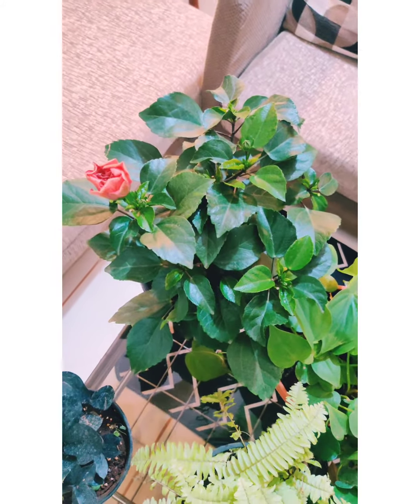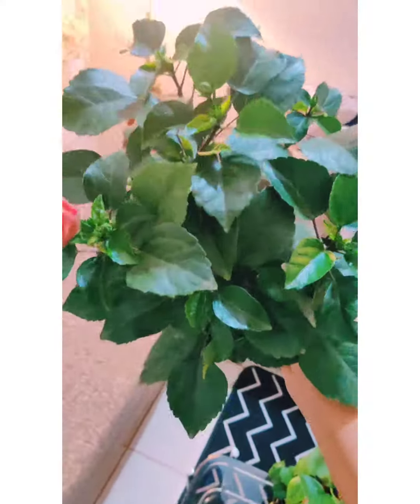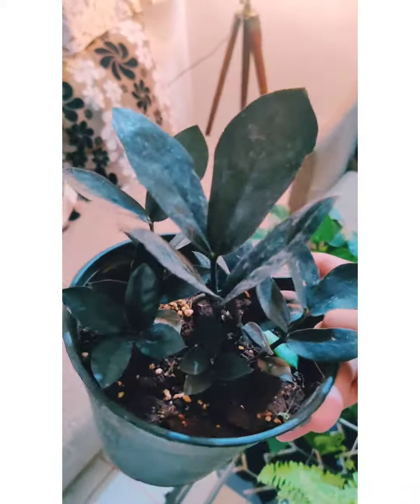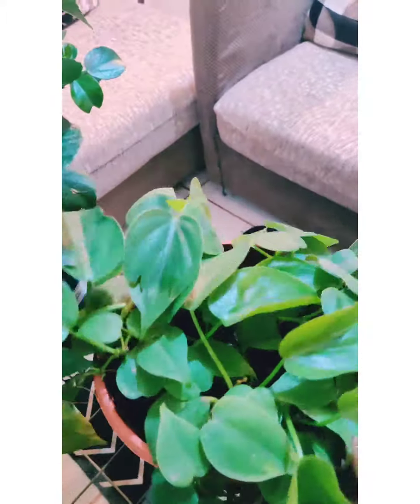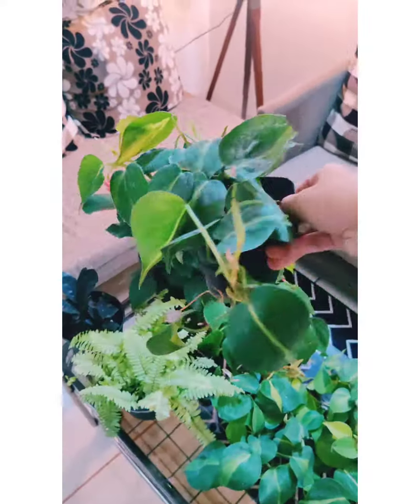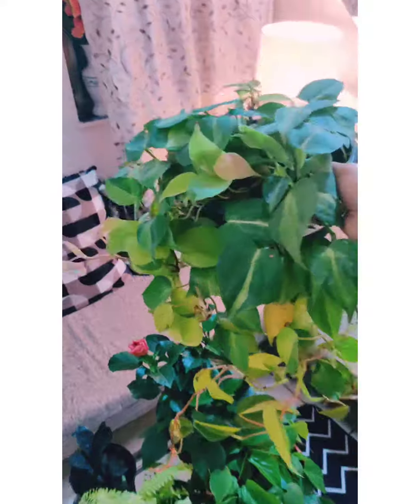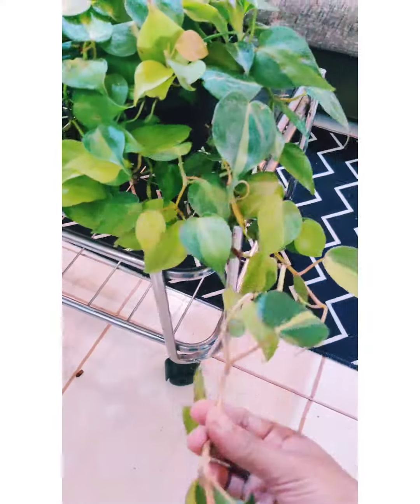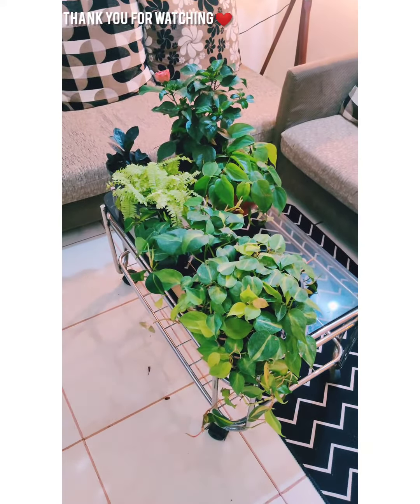Plant shopping haul , online plant shopping, Jagtap Nursery